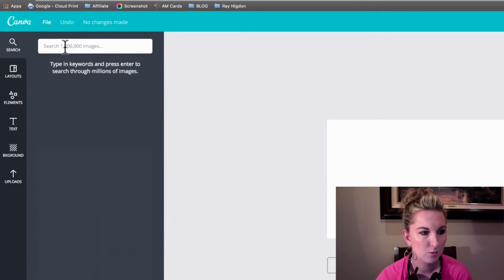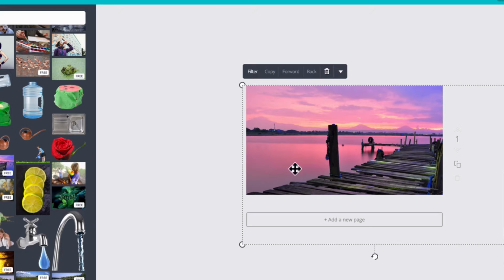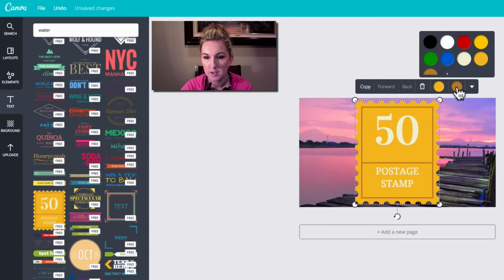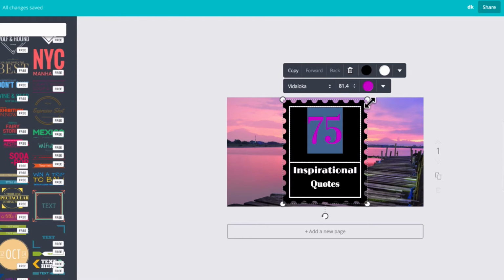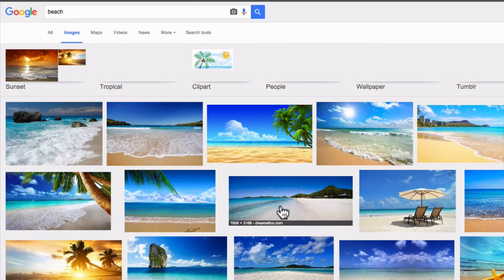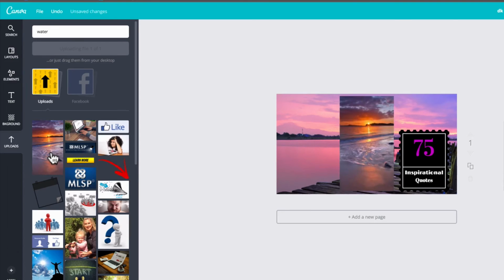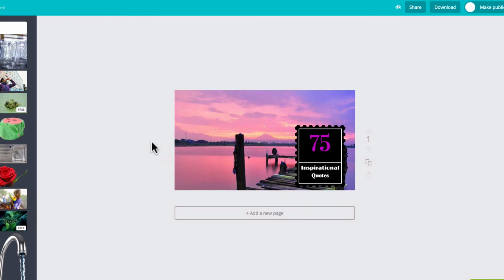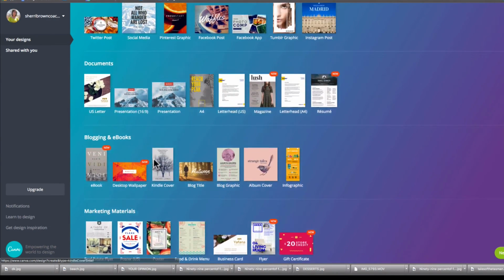How To Easily Create Images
In this video I share with you a website where you can set up a free account and start creating your own images to market your business or just for fun.

For more tips and information on how to grow your business, please visit me at:

Using Stories on Social? Check Out... "10 Ways to Promote Your Business Using FB Stories/IG Stories"